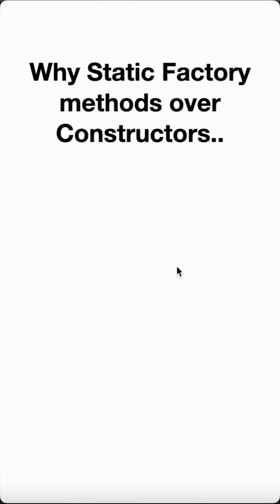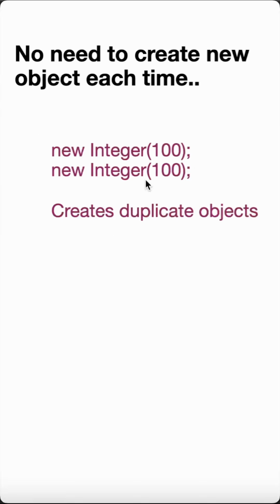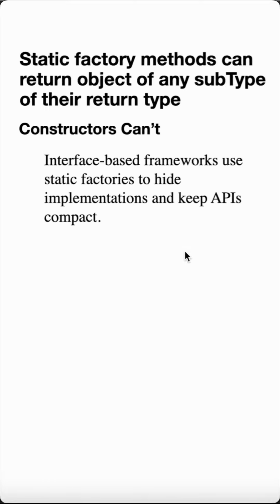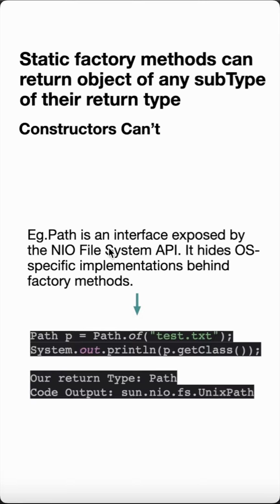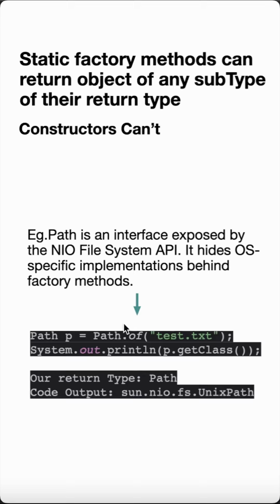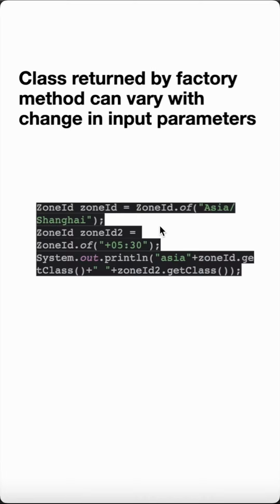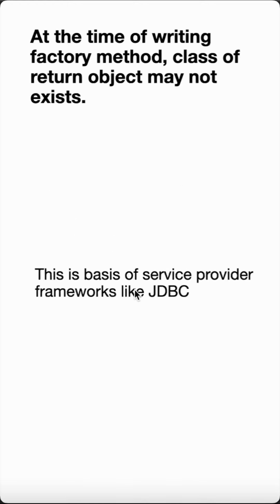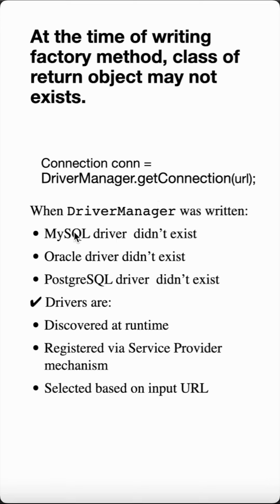Advantages of Static Factory methods over Constructors.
Ever wondered why Java APIs use valueOf(), of(), or getInstance() instead of constructors?
This short explains why static factory methods are often better than constructors, with real Java examples.